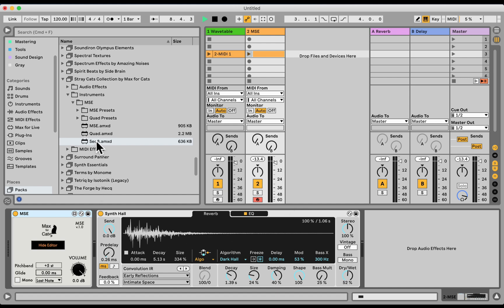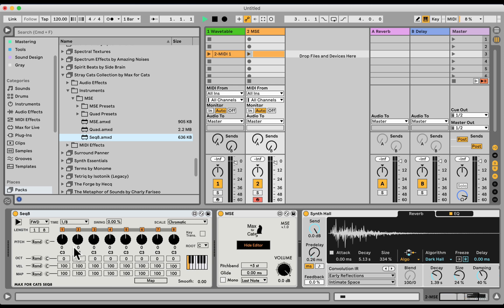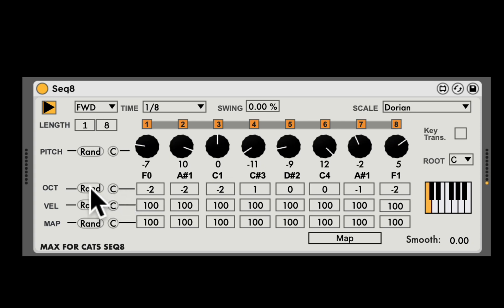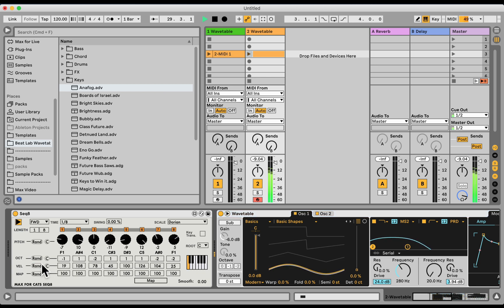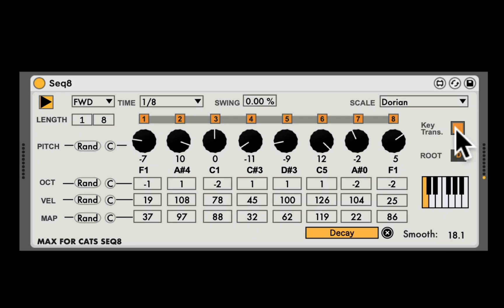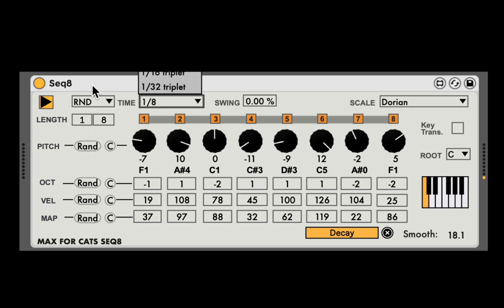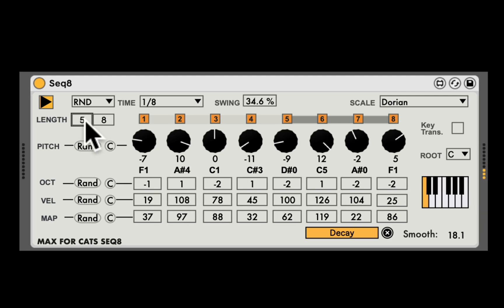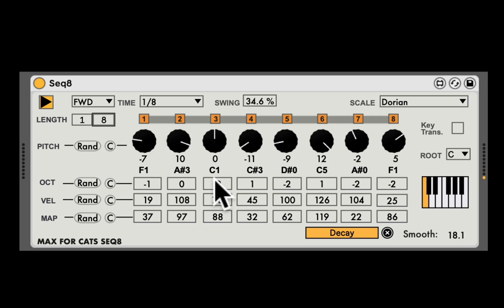All About Max for Live Packs - Seq8 | Stray Cats Collection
2021 Live Online Enrollment Closing Soon
All About Max for Live Pack - Seq8 | Stray Cats Collection

Analog style sequencer with scale chooser, pitch, velocity, and custom mapping lanes. Great for melodic sequences. Check out the video for more info.